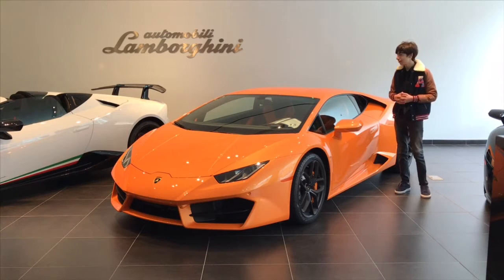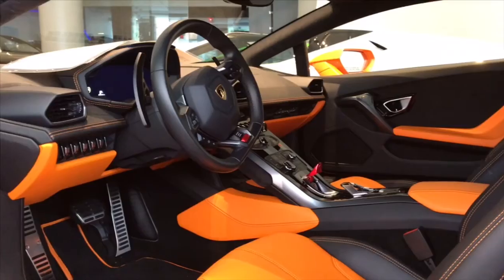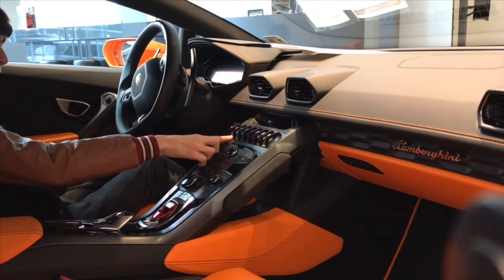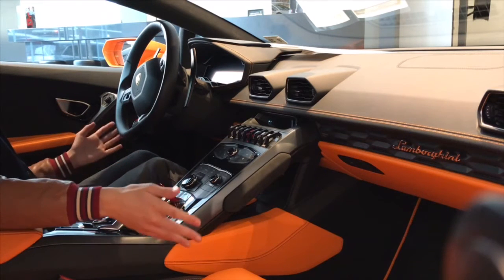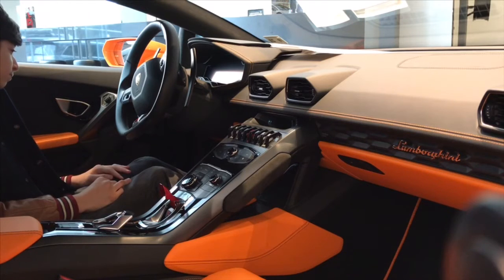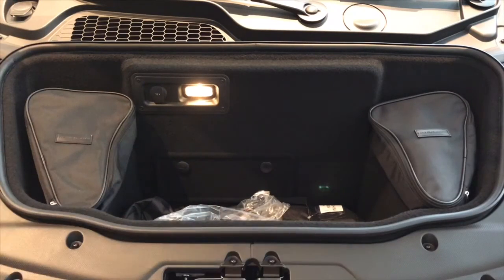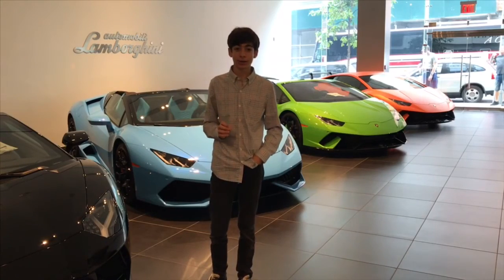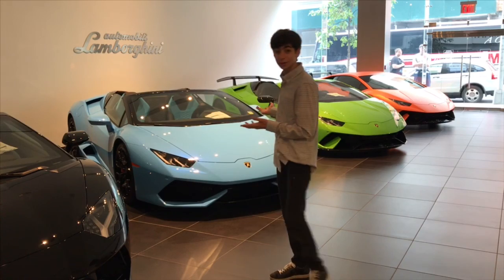Review & Startup: Lamborghini Huracan LP580-2 Coupe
Feel free to browse my channel for more content! Huge shout out once again to Lamborghini Manhattan/Manhattan Motorcars for making this opportunity possible.

Best Lamborghini Sales Consultant: Manny Quinones